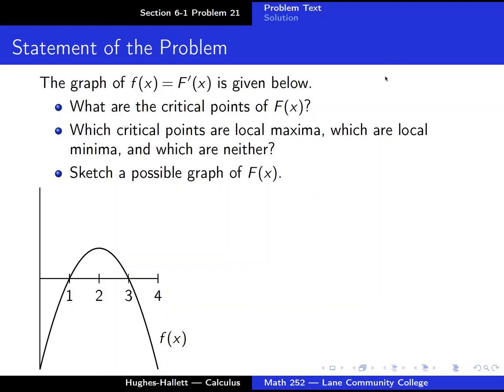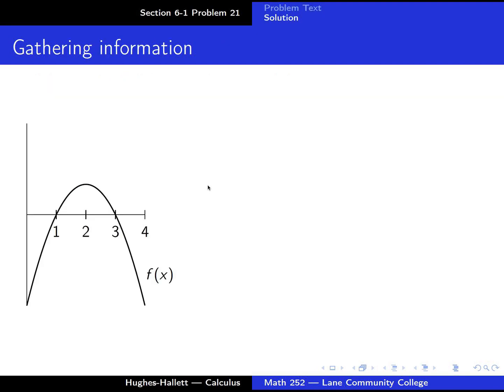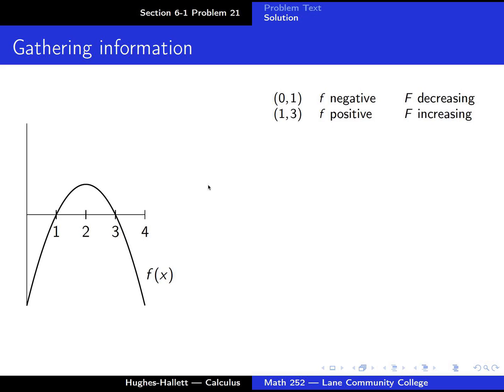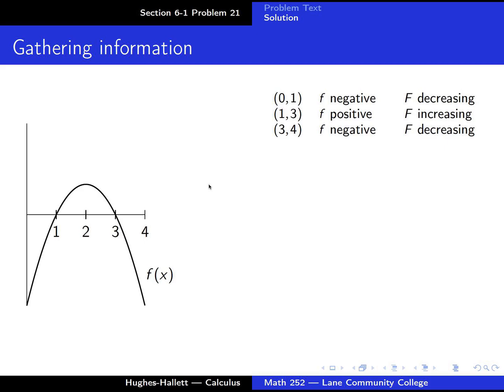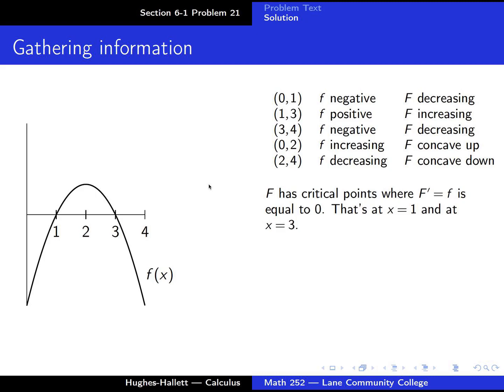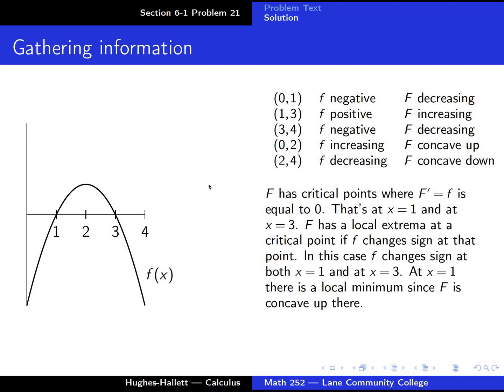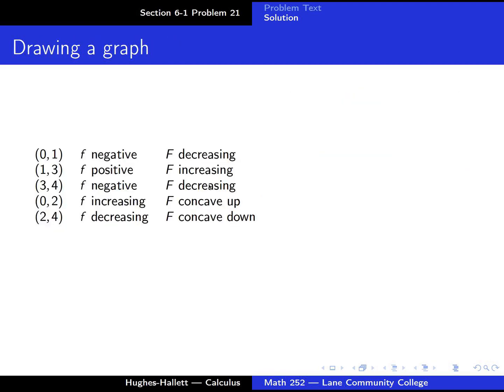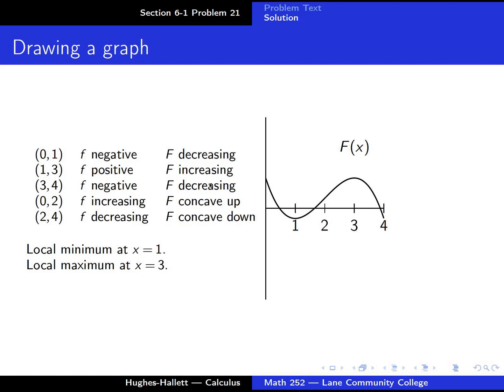HH6 1 21